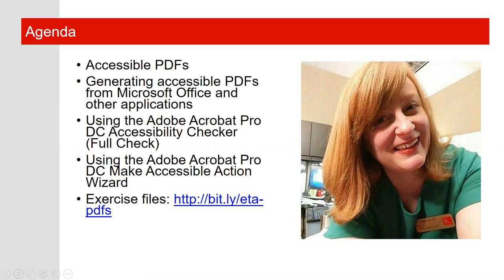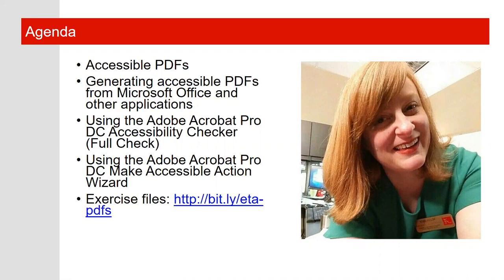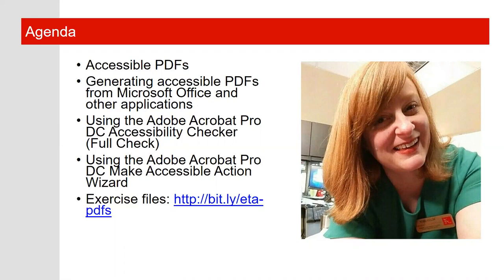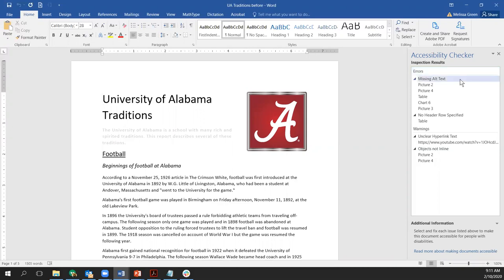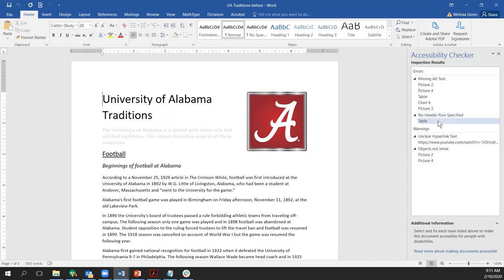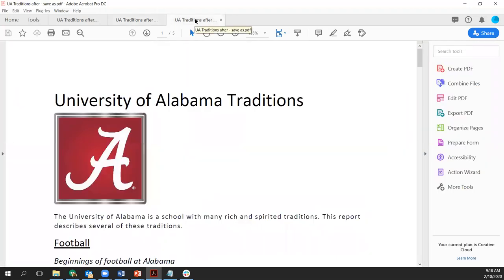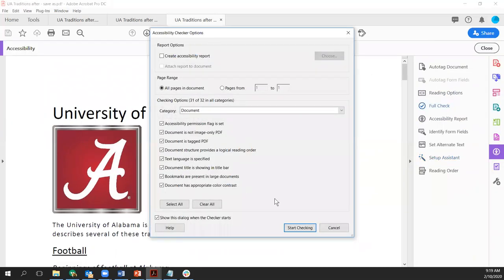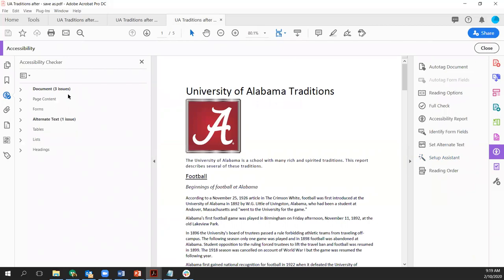Creating Accessible PDFs with Adobe Acrobat Pro DC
This recorded webinar covers how to use Adobe Acrobat Pro DC to create PDFs that are accessible to people with disabilities: what it means for a PDF to be accessible; generating accessible PDFs from Microsoft Office and other applications; and using Acrobat’s Accessibility Checker and Make Accessible Action Wizard to evaluate the accessibility of a PDF and make basic accessibility fixes.